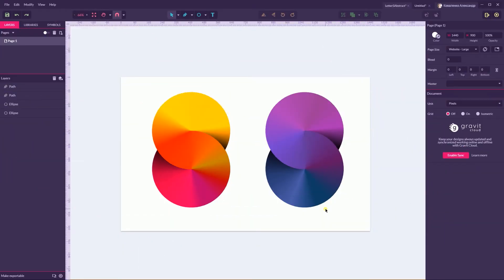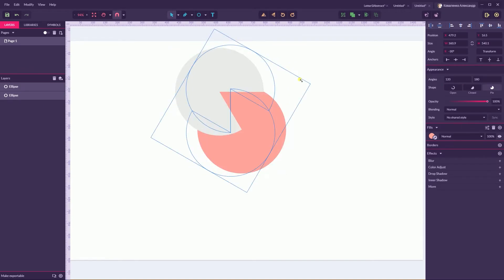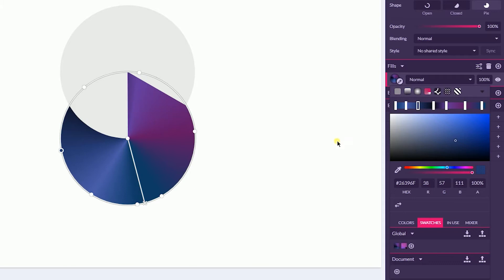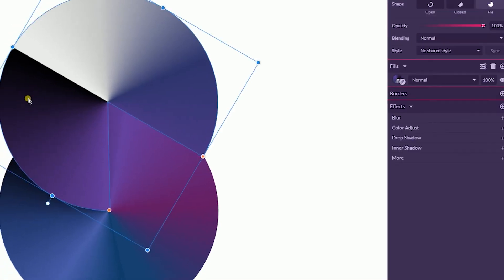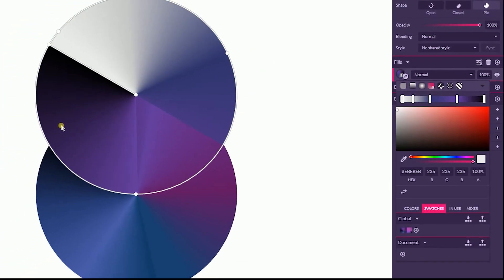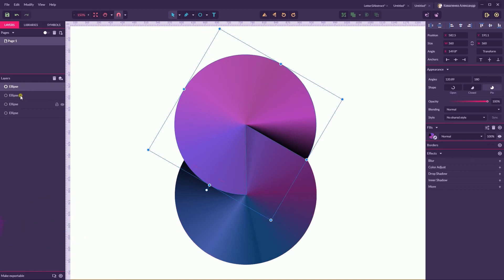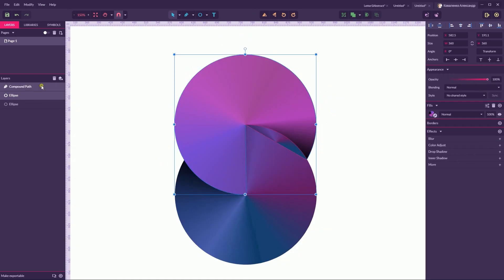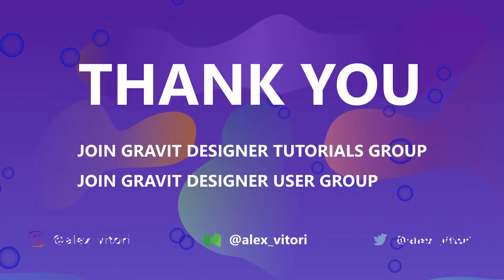How To Design a Logo in Gravit Designer Using Nothing but Angular Gradient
In today's tutorial we are going to design a logo in Gravit Design - simple, abstract, colorful letter S, that was described as
Multicentric by LogoLounge treand report (in fact this logo is somewhere in between the Stimming Treand of 2016 and Multicentric Trend in 2017).

Content:
1. Circle
2. Pie
3. Shape
4. Angular Gradient
5. Boolean Shapes
6. Color Adjust

Twitter - tag me here and start conversation

Instagram - see what I am working on

Facebook - like the page a receive more articles on your social feed

Medium - for those who read long articles